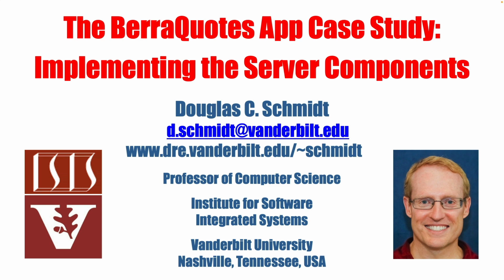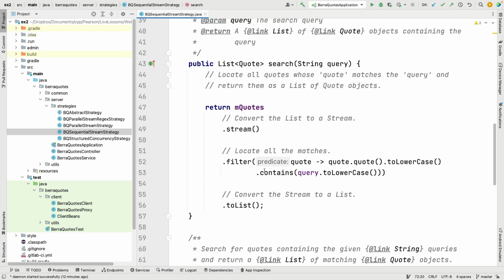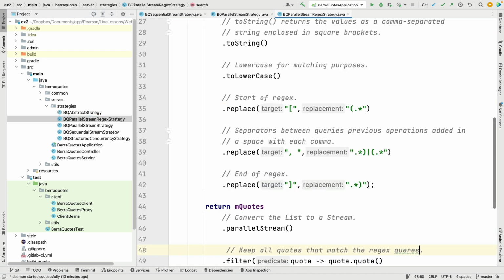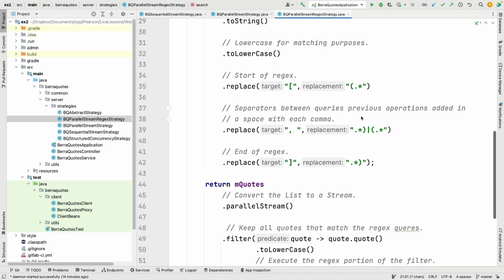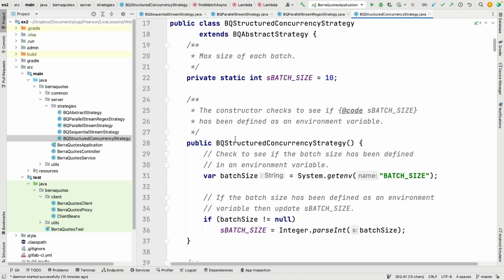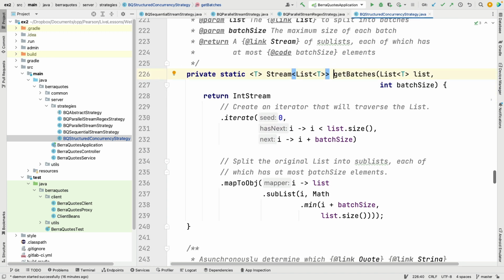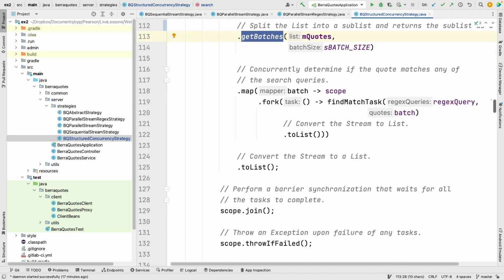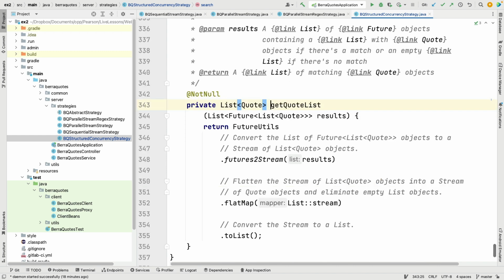The BerraQuotes App Case Study: Implementing the Server Components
This video walks through the implementation of the BerraQuotesController & BerraQuotes Service classes that run in the BerraQuotesApplication microservice.